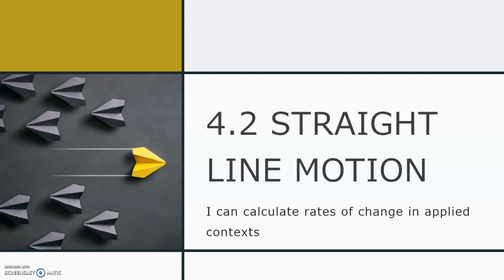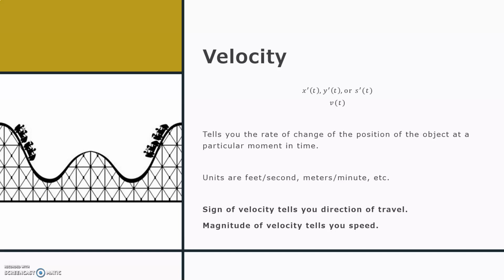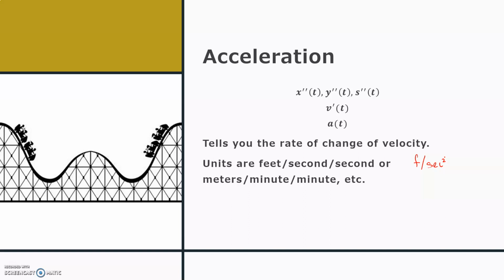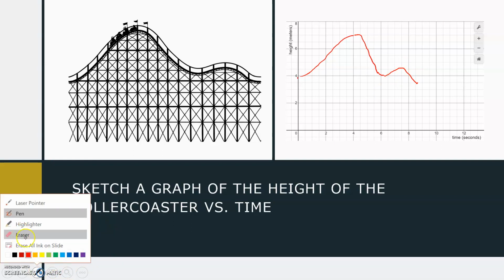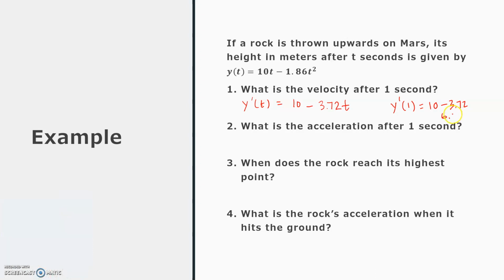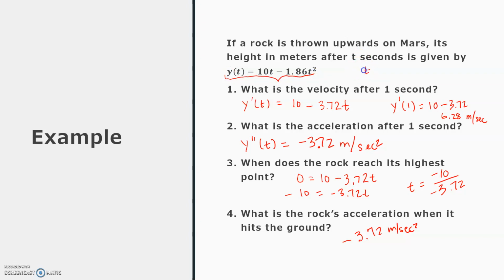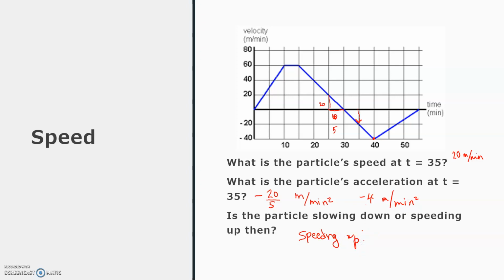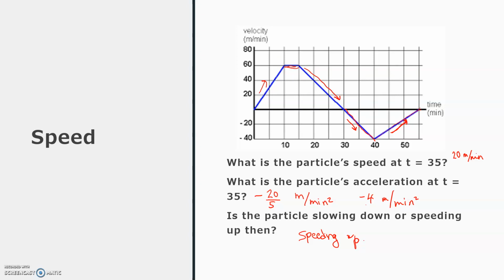4.2 Straight line motion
I can calculate rates of change in appropriate contexts